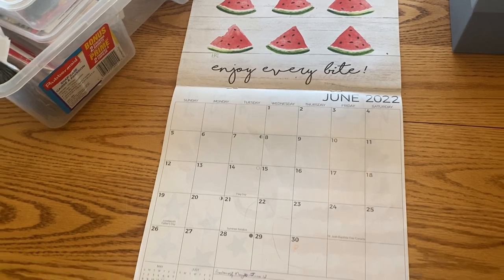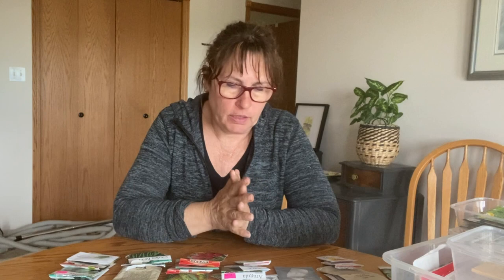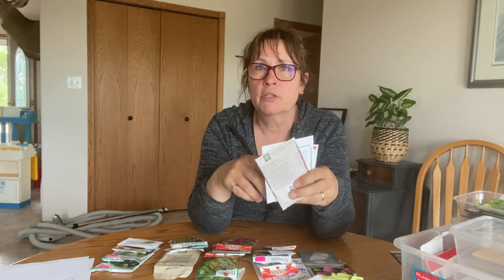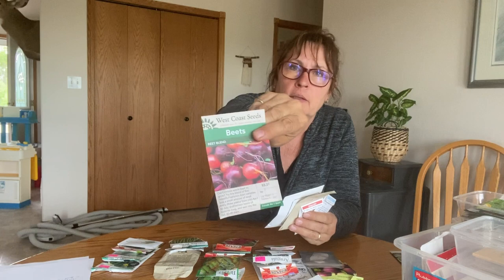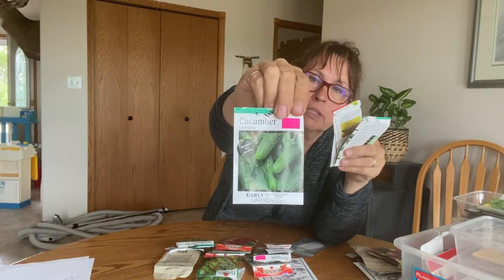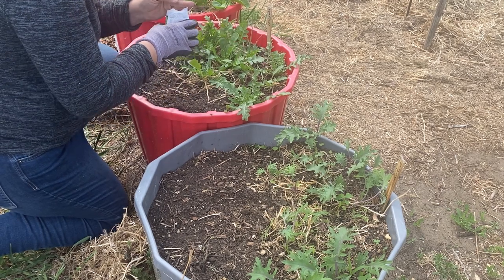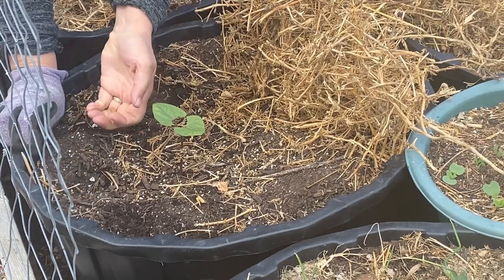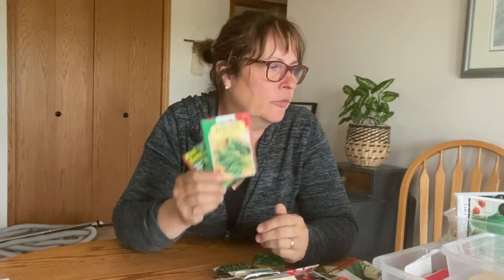Garden Seeds You Can Still Plant in June - Zone 3 and 4 Gardening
What garden seeds can you still plant in June if you live in a short season growing zone?   I'm going to show how to research and find a large variety of garden seeds that you can still plant in June and still get a successful harvest before the fall!   Welcome to the Saskatchewan Prairies, Growing Zone 3 - Canada! On my channel you will learn about cold climate growing techniques, indoor gardening during long cold winters and see what's cooking in the Little Garden Kitchen!